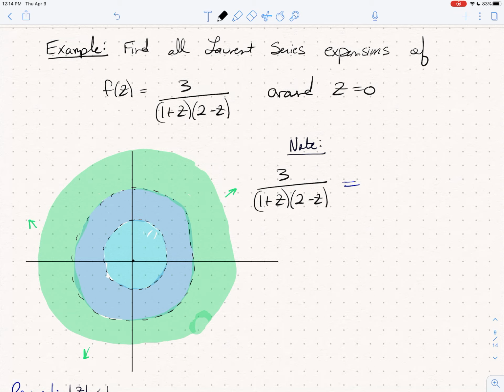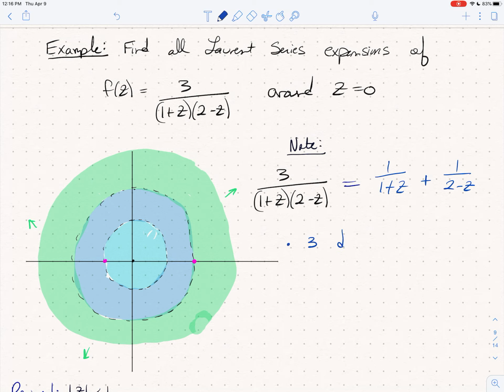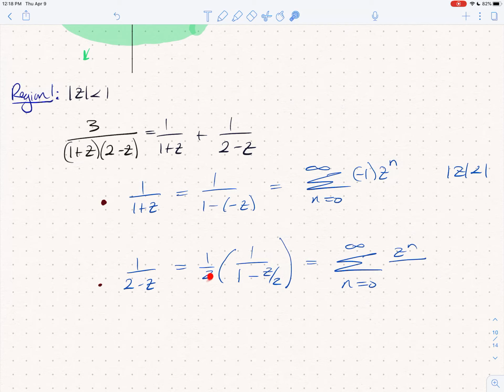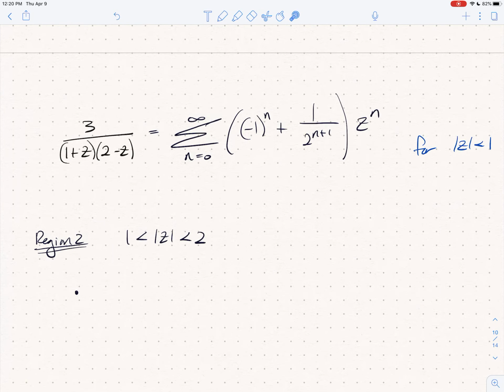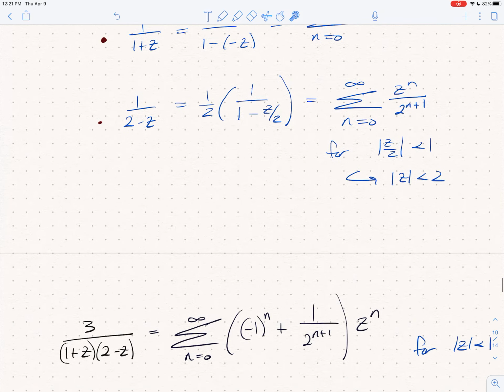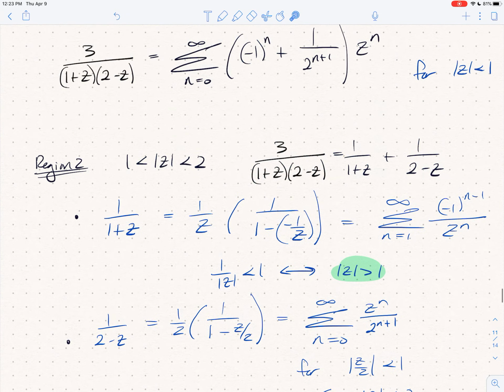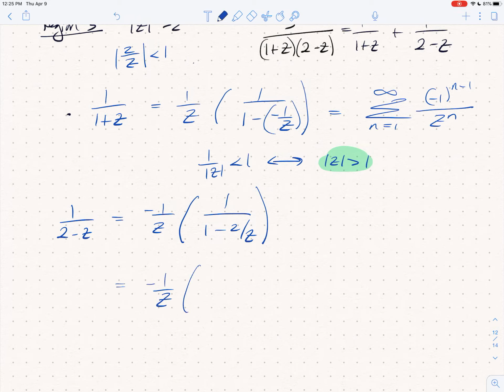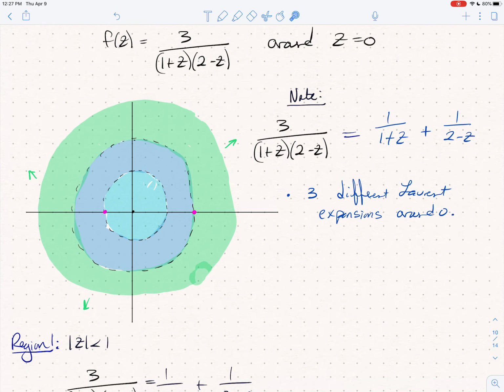Lecture 3 Complex (Part 8 of 8)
In this lecture we review basic properties of power series and introduce Laurent series, computing several examples.